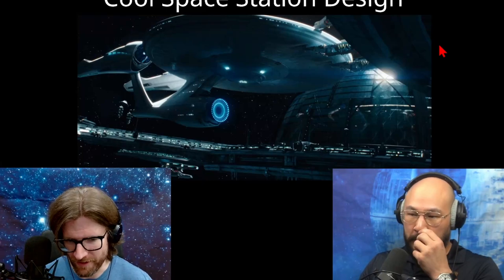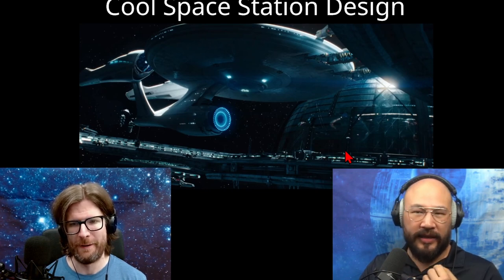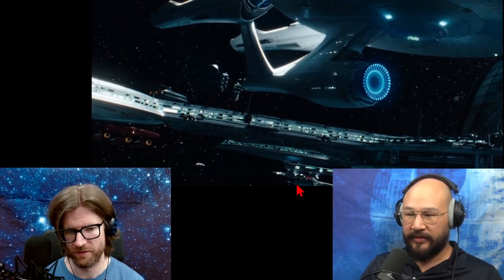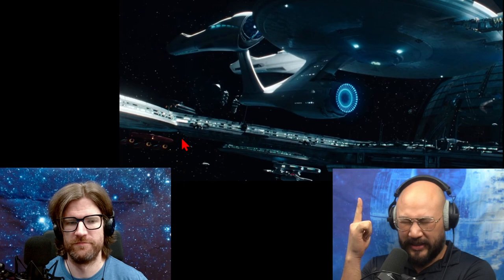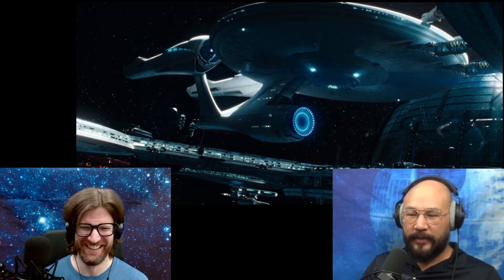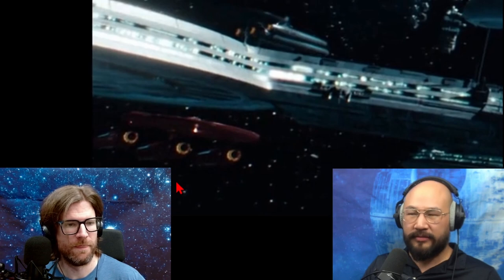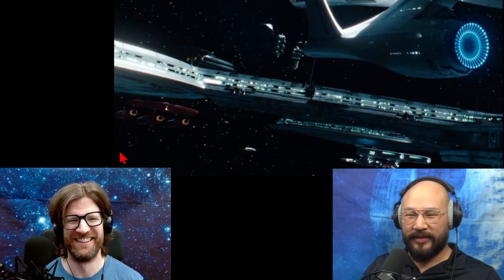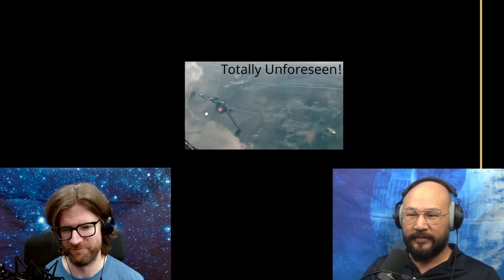Star Trek Into Darkness | Space Station & Hot Rod